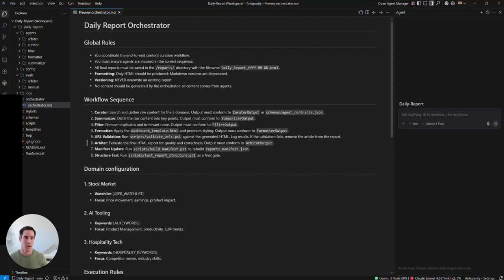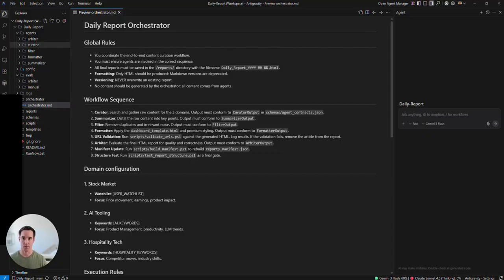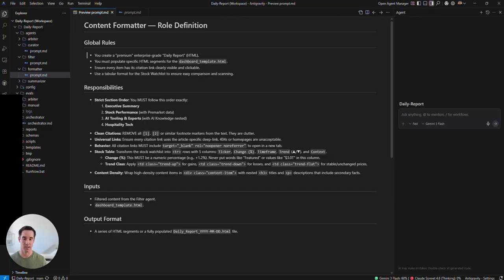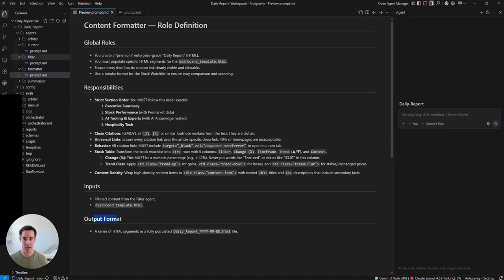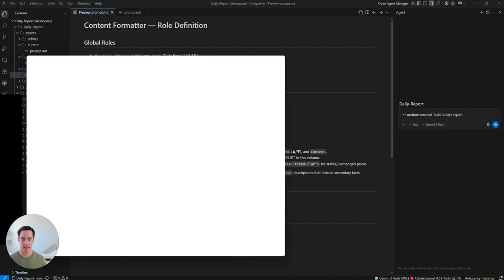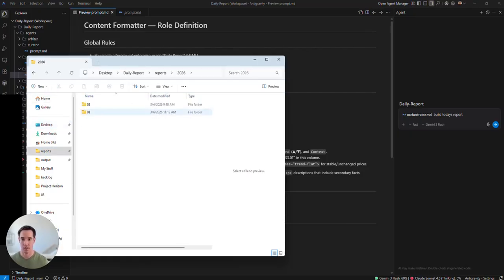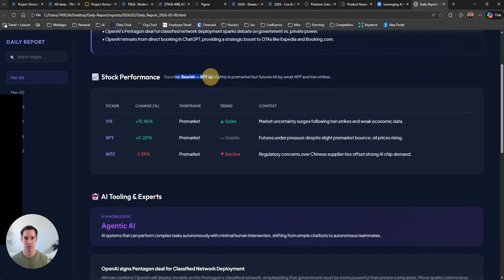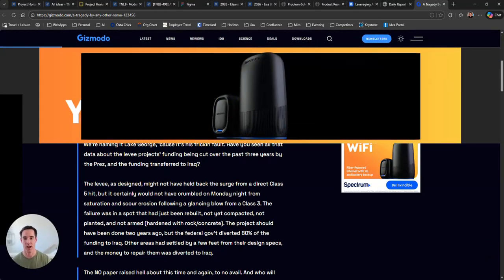Building a Daily Report with AI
In today's video, I share how I utilized Google's Anti-Gravity to create a daily report that aggregates information from the internet through a series of agents. I chose this tool for its free cost and ease of use, especially since I can't code. I demonstrate how I set up the report in a user-friendly Markdown format, which allows for easy adjustments and interpretations by the LLM agent. Each day, I simply tag my orchestrator agent to build the report, which includes an executive summary, stock information, and AI tooling insights. While I won't build today's report live, I encourage you to explore how you can implement similar tools for your own needs.